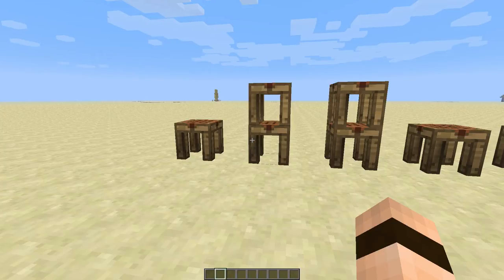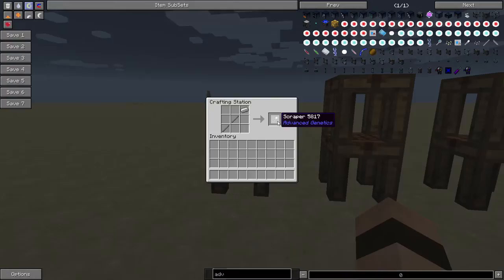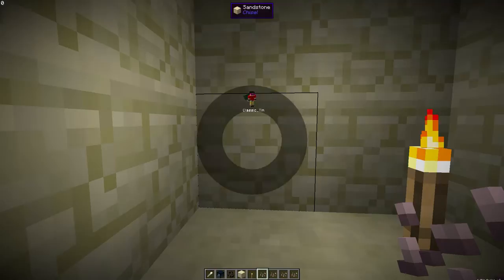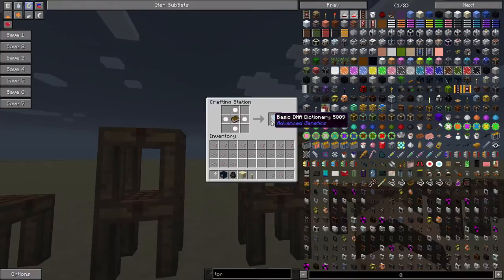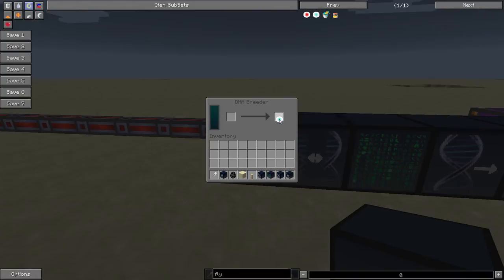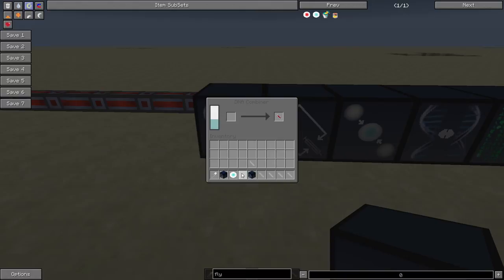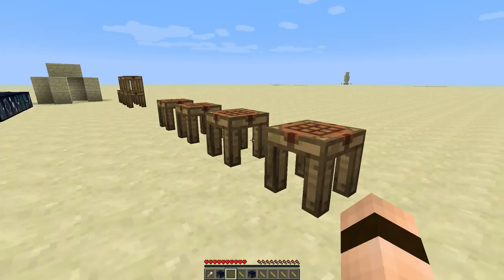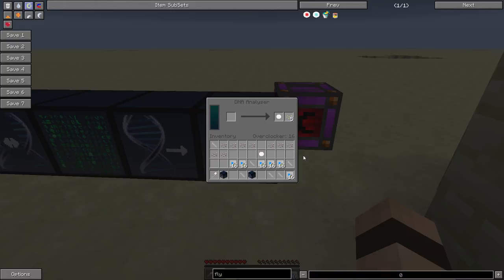How to Fly in Attack of the B-Team: Tutorial - Advanced Genetics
Attack of the B-Team is a crazy mod pack created by the one and only B-Team. Being able to fly is really important in a modpack like this and not having to morph into a bat is a huge time saver!

In this tutorial I'll show you exactly how to fly using Advanced Genetics.

List of other Genes:
Chicken: No-Fall-Gen: you take no fall damage
Cow: Infinite Milk: every entity can now produce milk
Ocelot: Speed: you can walk much faster, creepers won't explode when you are close enough. They will also flee like they flee from Ocelots.
Sheep: Wooly: every entity is now shearable
Sheep: Eat Grass: right-click on a grass block to eat the block
Skeleton: Infinite: don't run out of arrows (need the genetic bow)
Spider: Climb walls
Horse: Jump: lets you jump higher
Squid: Water breather: lets you breath underwater
Bat : Fly: you can fly!
Mooshroom: Produce stew
Enderman: Teleport: you can hit a defined key (in controls) to throw a free ender pearl
Enderman: Save your inventory: keeps all your items your inventory when you die (need the death enderchest)
Zombie Pigman: Swim in lava: you don't get damaged by lava anymore!
Blaze: Shoot fireballs: fight like a blaze
Creeper: Explode yourself
Ghast: Fireballexplode: fight like a ghast
Iron Golem: More life: adds more hearts
Snow Golem: Throw snowballs
Witch: Throw potion : throw random potions
Wither: Withers hit: entity you hit gets a wither effect
Wolf:if you get hit by a mob, nearby wolfs will attack the mob
Enderdragon: Ender health: (needs a Heal Crystal) makes yourself undamageable
Zombie: Gives you resistance 2 effect
Some helpful links:

I'm not partnered on YouTube so every bit helps. :) Thank you!

List of Mods:

Advanced Genetics by ObsiLP
Archimedes Ships by Balkondeur Alpha
Artifice by Shukaro
Biomes o' Plenty by TDWP_FTW
Carpenter's Blocks by Mineshopper
Chisel by AUTOMATIC_MAIDEN, Darwin by Manchou
Dragon Mounts by BarracudaATA
Enhanced Portals 2 by Alz454
Flan's Mod w/ Parts Pack/Modern Warfare/Titan Pack by jamioflan
Food Plus by JoseTheCrafter
Fossils and Archaeology: Re-Ported by Team July/Ported by CannibalVox
Hamsterrific by Razzleberry Fox
Hamsters Forever by CannibalVox
Hats by iChun, Liquid XP by immibis
Map Writer by Davey Liam
Minecraft Minions by AtomicStryker
Minefactory Reloaded by skyboy
Morph by iChun
Mr. Crayfish's Furniture Mod by Mr. Crayfish
Open Blocks by Mikeemoo
Project Red: by Mr. TJP and Chicken Bones
qCraft by Dan200
Random Things by lumien
Saintspack (Dubstep Gun) by Thieves
Secret Rooms by AbrarSyed
Statues by AUTOMATIC_MAIDEN
Sync by iChun
The Necromancy Mod by sirolf2009/Ported by CannibalVox
Thermal Expansion by King Lemming
Tinkers Construct by mDiyo
Trailmix by iChun
Tropicraft by The Tropicraft Team
Waila by Prof Mobius
Waypoints by AUTOMATIC_MAIDEN
Witchery by Emoniph
World of Dinos by CannibalVox